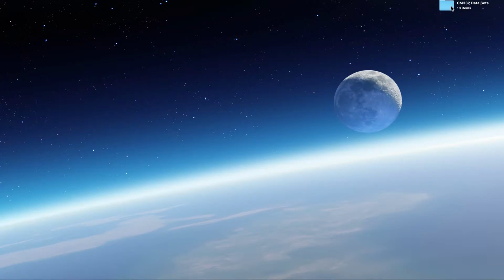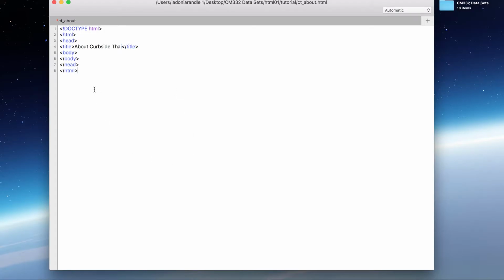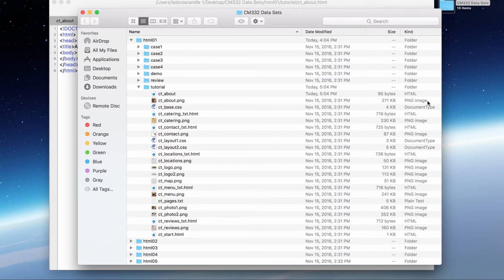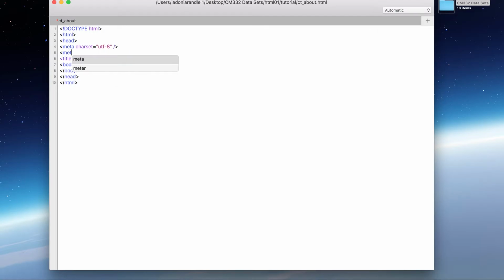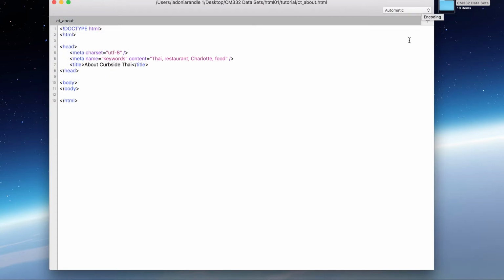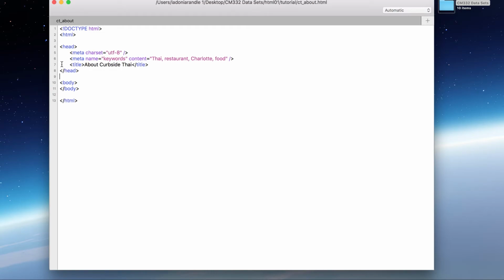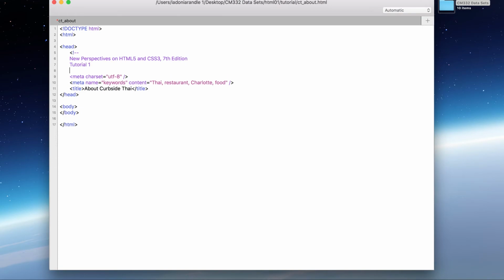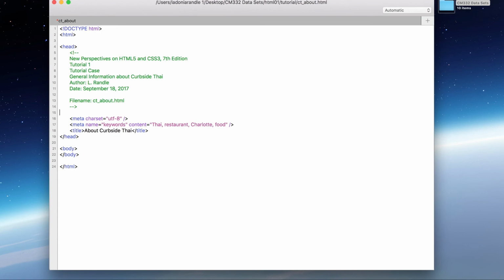PART 4_Session 1.1_Tutorials from pages 16 19